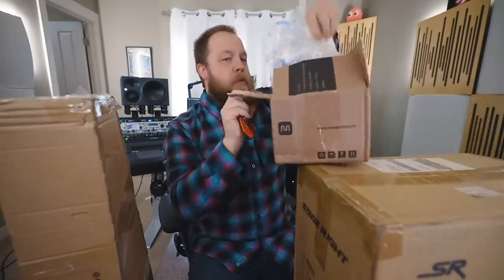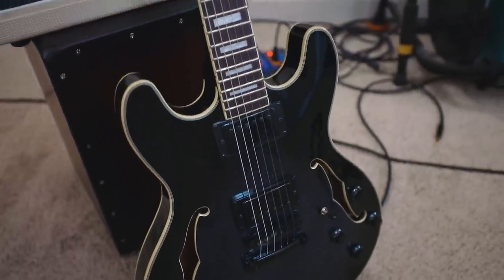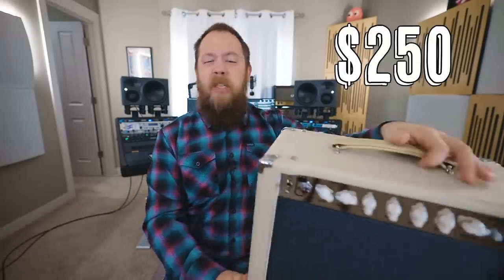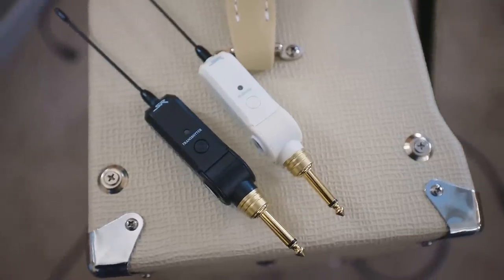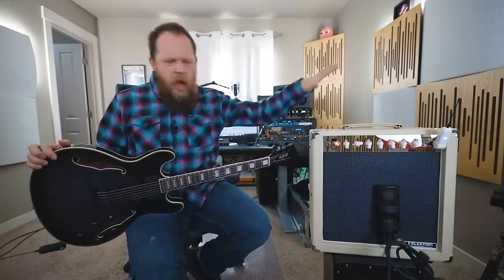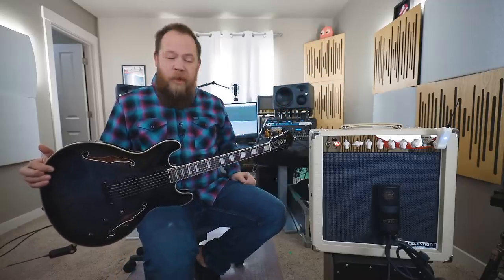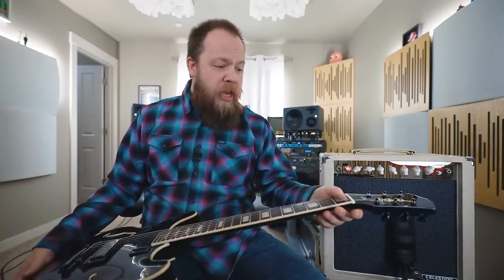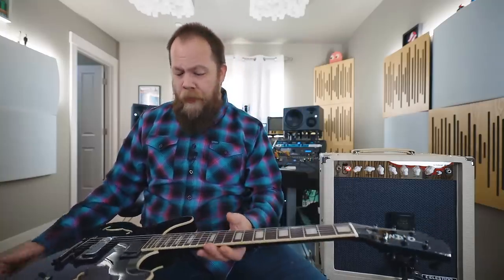Building A Guitar Rig On Monoprice.com!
Lets put together a simple guitar rig using only things that can be found on Monoprice.com!